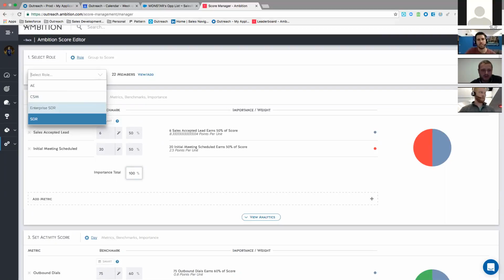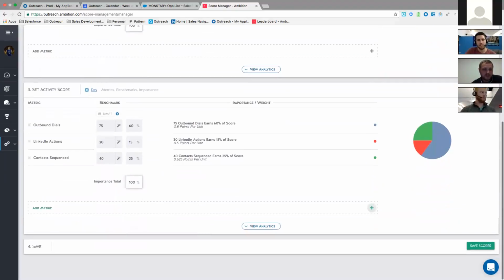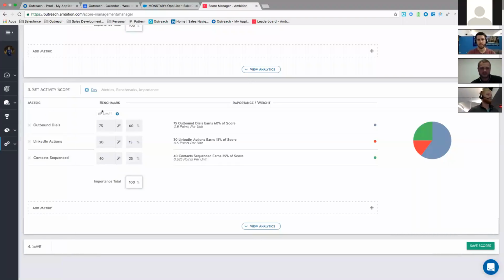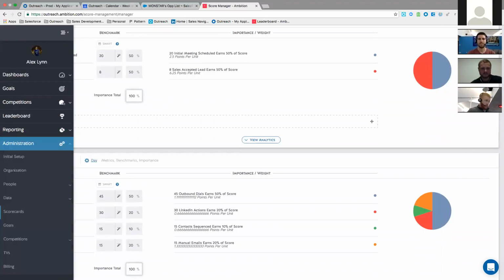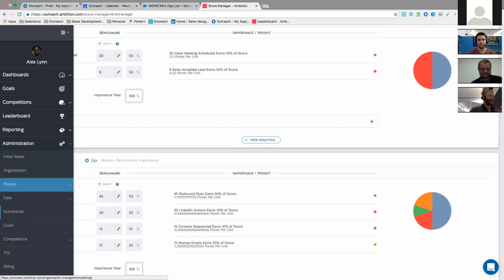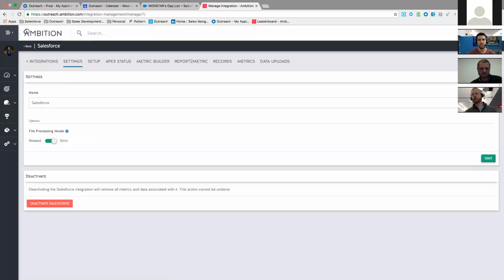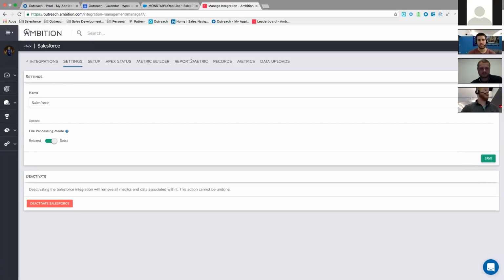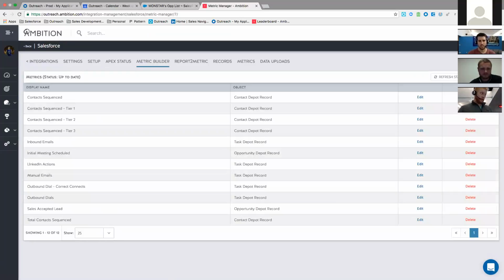How Outreach Uses Ambition: Metric Builder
Outreach VP of Sales Mark Kosoglow and Sales Development Managers Jordan Greaser and Alex Lynn walk through their live Ambition account, showcasing Outreach's actual Ambition data and usage across its sales development team. A look at how they use Ambition's 1-click Salesforce.com integration, historical data import and auto-benchmark capabilities to accurately gauge team KPIs and drive key objectives.